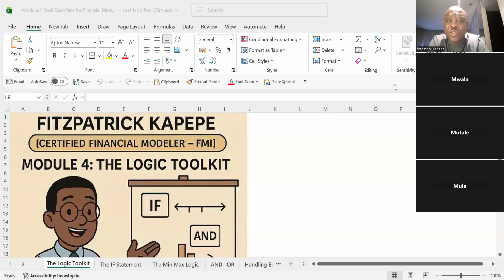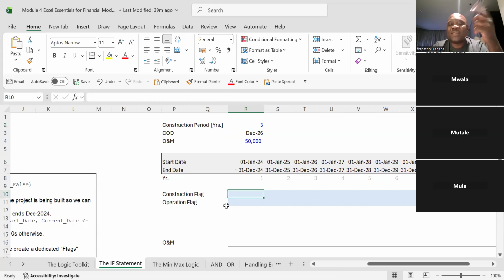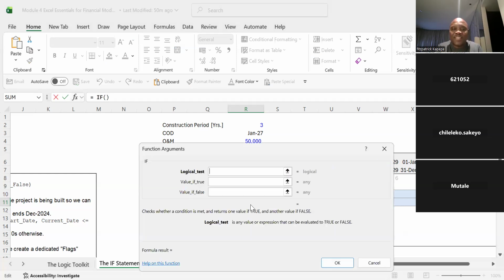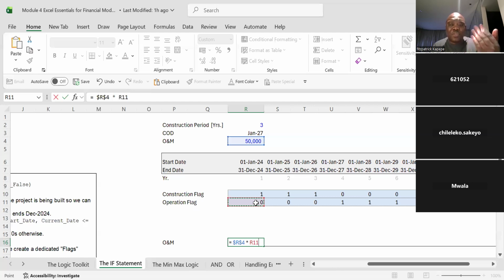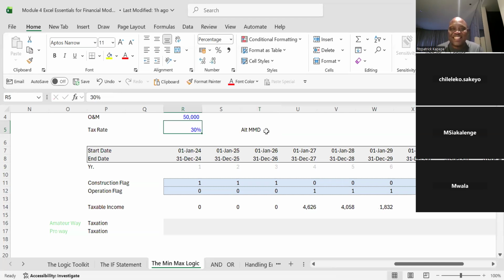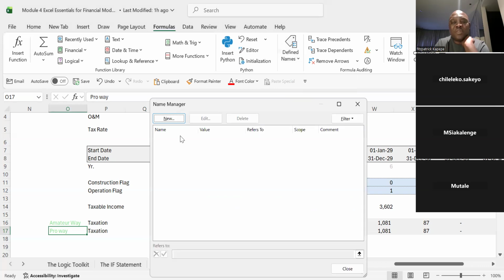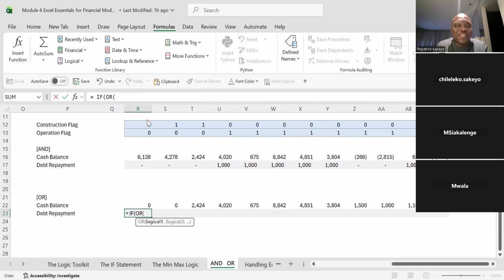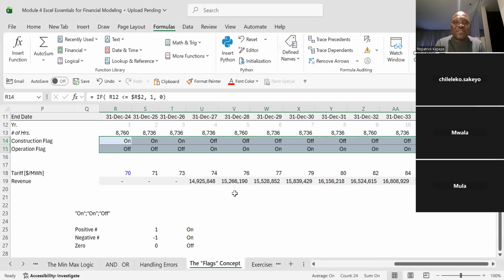Module 4: Excel Project Finance Modeling: IF Statements, Min/Max Logic & Error Handling Explained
🚀 Master advanced Excel techniques for project finance modeling! In this video, we break down essential functions like IF statements, Min/Max logic (the "waterfall"), AND/OR conditions, and error handling with IFERROR—all within the context of construction and operational cash flows.

📊 What You'll Learn:

How to use Construction and Operation Flags to manage timelines

Applying Min/Max logic for taxation and dividend calculations

Using AND/OR conditions to model debt repayment scenarios

Handling errors gracefully with IFERROR in financial models

Practical examples with real-world project finance data

💡 Perfect for financial analysts, project managers, investment professionals, and Excel enthusiasts looking to level up their modeling skills!

📂 Timestamps:
0:00 - Intro to Project Finance Modeling in Excel
0:06:58 - Using IF Statements for Construction & Operation Flags
0:41:30 - Min/Max Logic for Taxation & Dividend Calculations
1:04:50 - AND/OR Conditions in Debt Repayment Modeling
1:13:29 - Error Handling with IFERROR